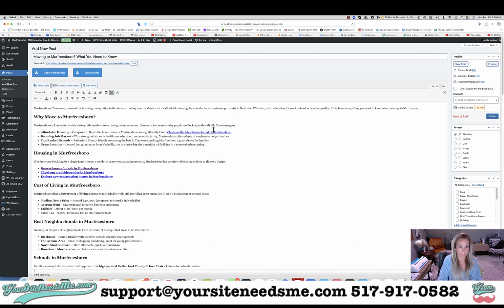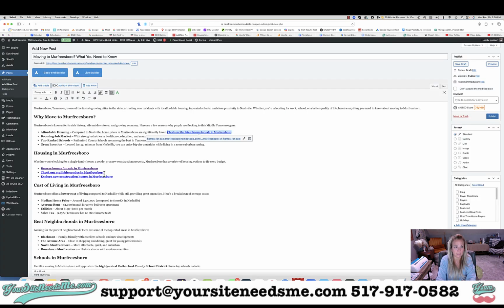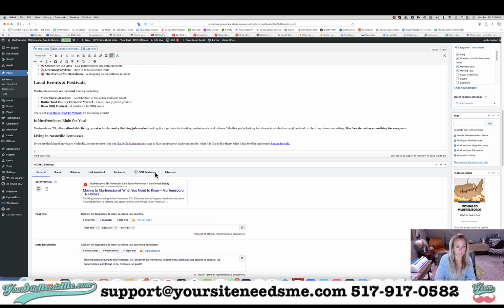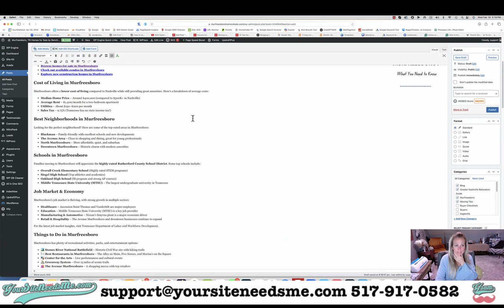Blogging for SEO Part 2 Editing & Publishing your blog post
Welcome to Part 2 of our Blogging for SEO series! 🚀 In this video, we’re diving into editing and publishing your blog post after using AI to generate content. AI can help speed up the writing process, but it’s crucial to refine, optimize, and format your post for the best SEO results and user experience.

You'll learn:
✅ How to edit AI-generated content to make it engaging and authentic
✅ The importance of fact-checking and adding your unique voice
✅ SEO best practices, including headings, meta descriptions, and internal linking
✅ How to format your post for readability and conversions
✅ The final steps before hitting publish to maximize your blog’s reach

🎯 Whether you're a blogger, entrepreneur, or content marketer, this video will help you publish high-quality content that ranks on Google and resonates with your audience!

Need help with your IDXBroker Platinum account? We are IDXBroker Developer Partners and our clients get lots of premium freebies!

Get the best hosting for your Wordpress website. Stunning speed, powerful security and best-in-class customer service. v